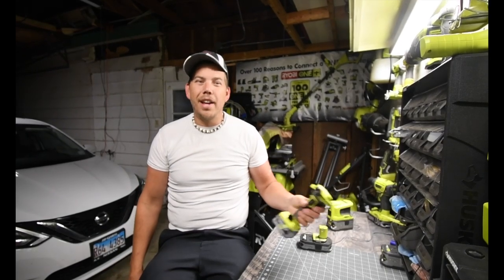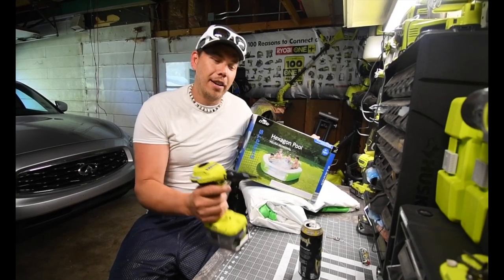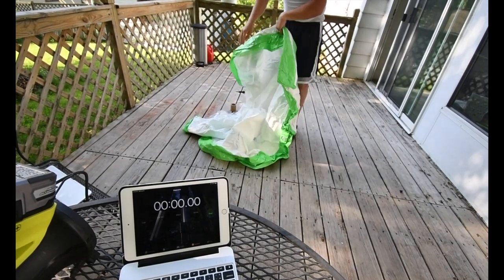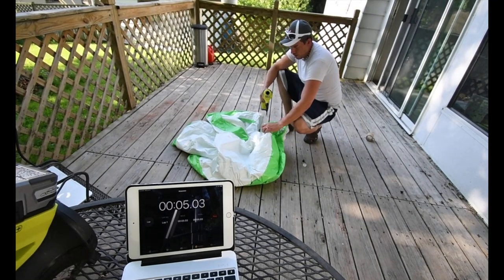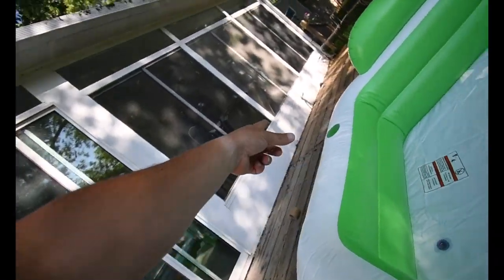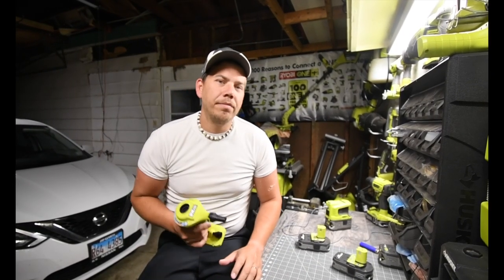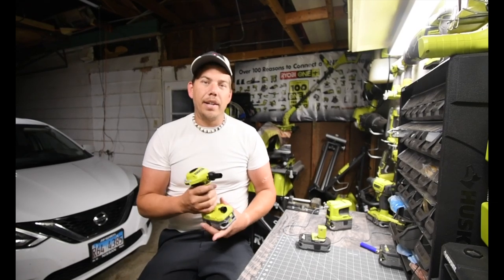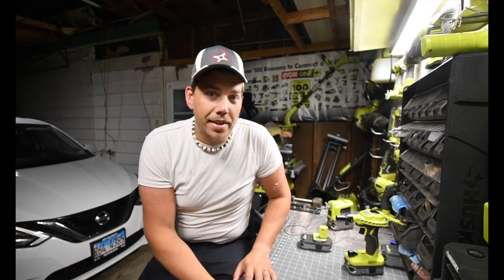Ryobi Inflating a POOL!!!